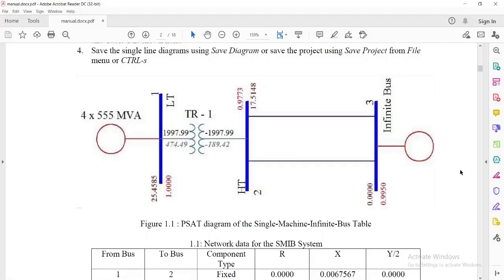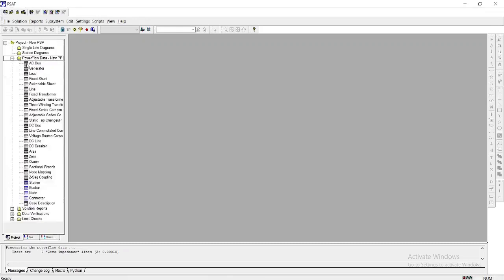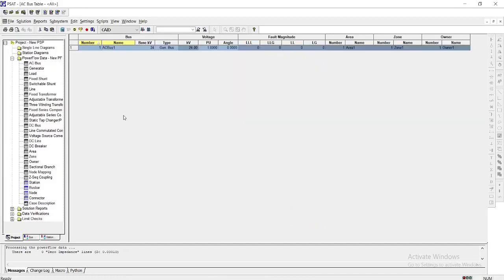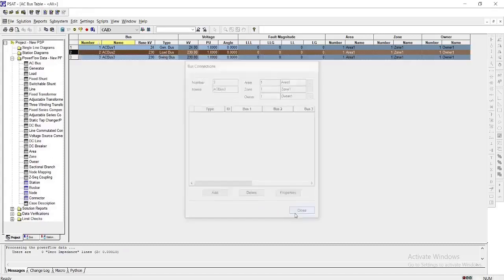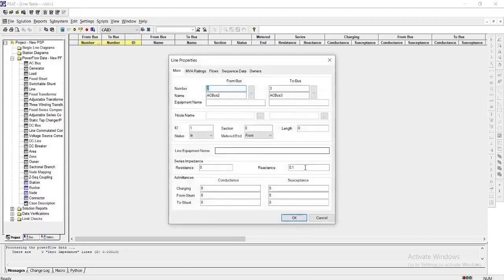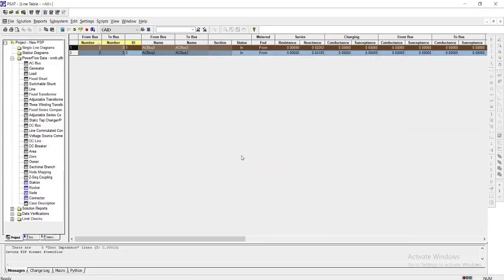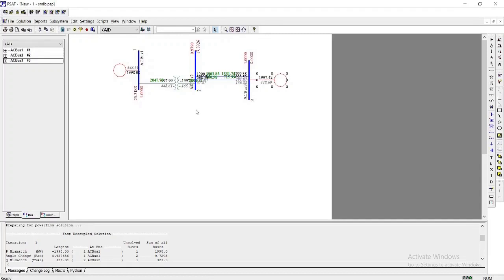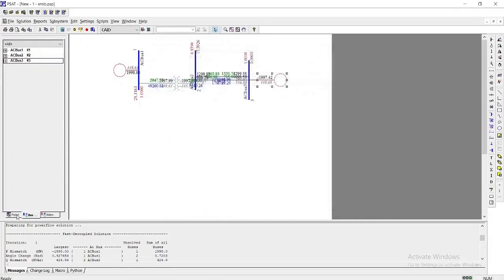PSAT Experiment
Video Credit: Gayathri K, MS. Scholar, IIT Palakkad